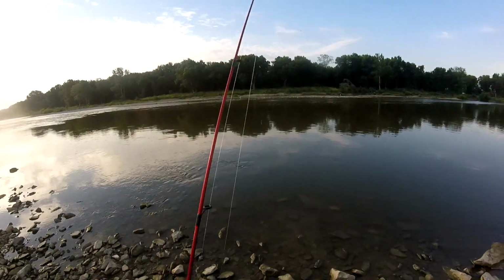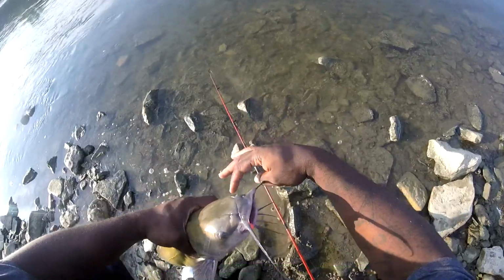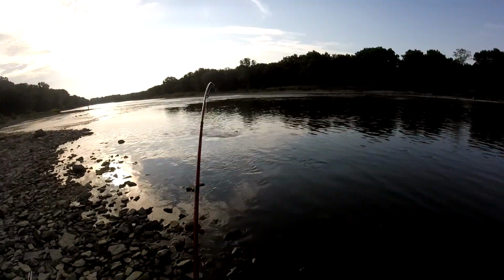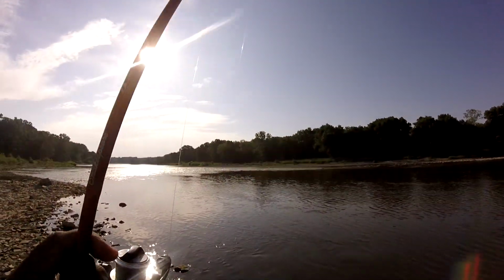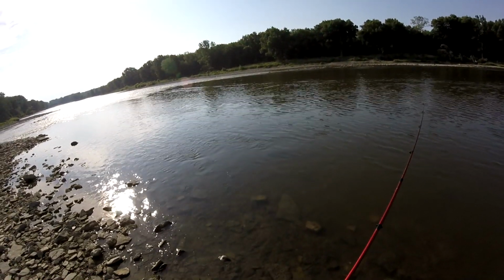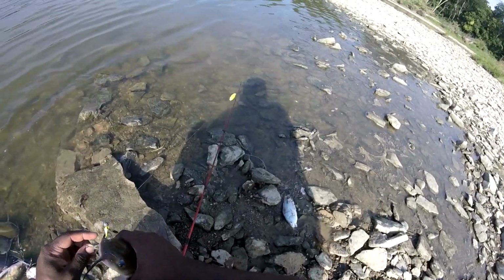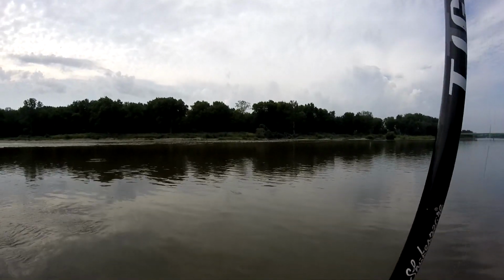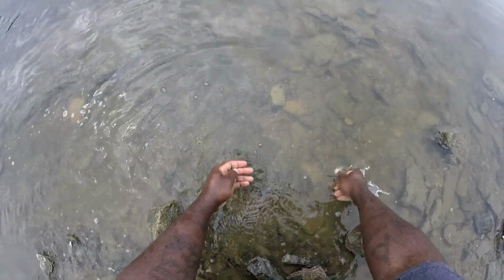Drifting Strawberry Dough Bait For Channel Cats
I was driving to this spot, arrived and forgot to but some bait. I did have a few things already do i had to make this bait work.